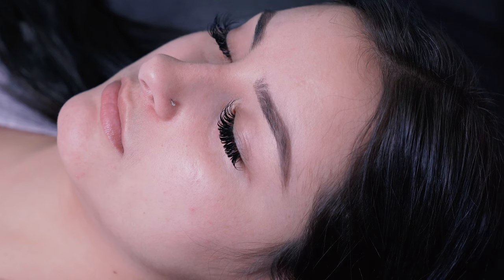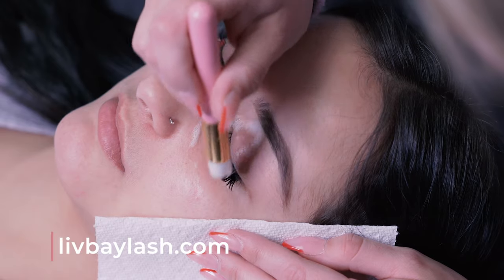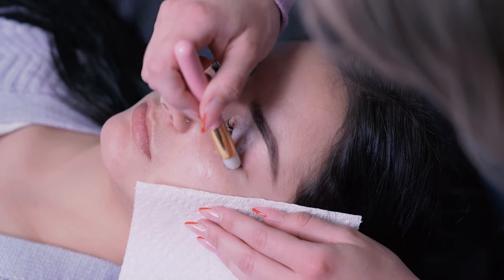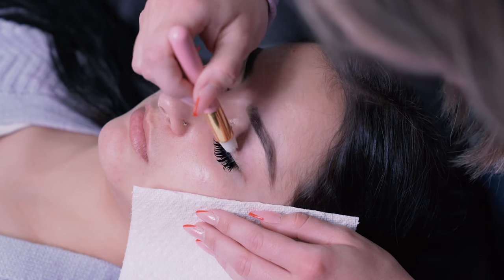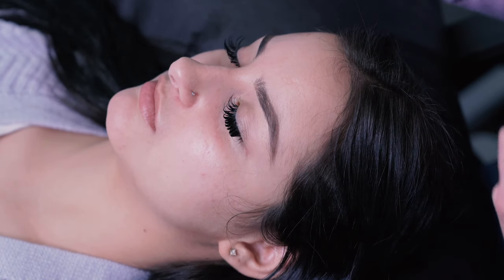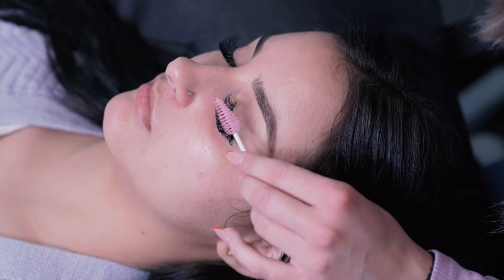How to Prep for Lash Extensions - Eyelash Extensions Preparation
Learn how to prep for lash extensions.